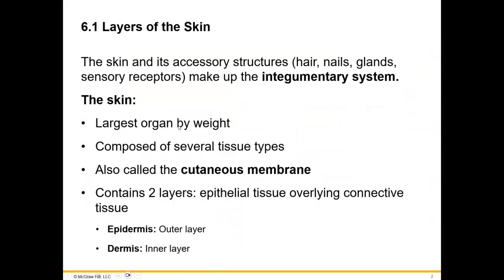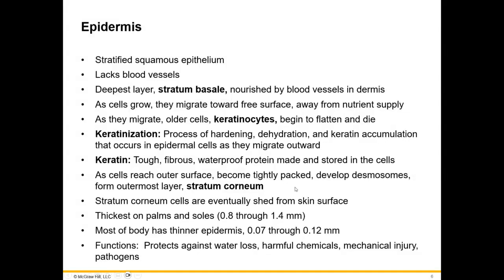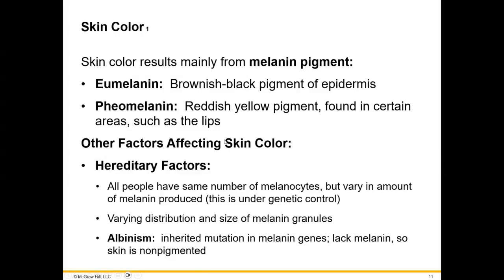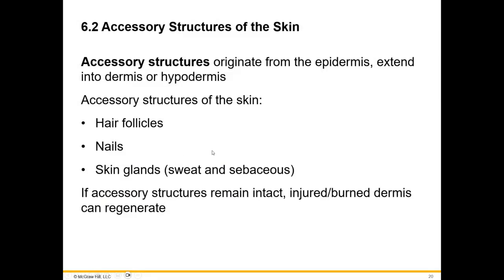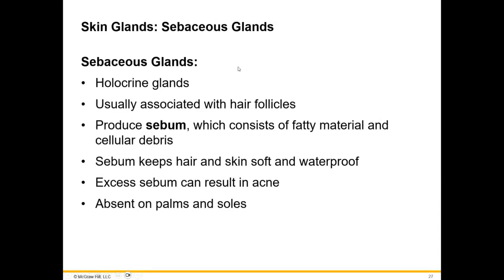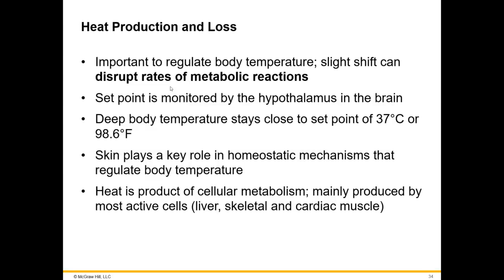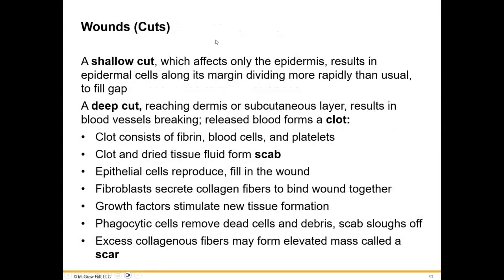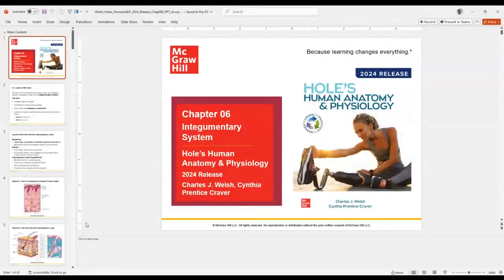Integumentary System Presentation - Dr. Hutch